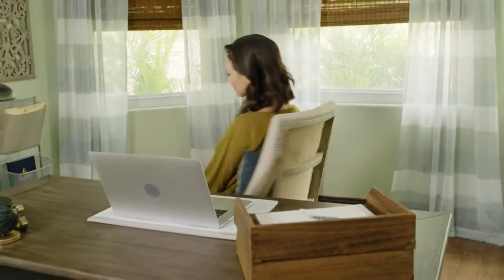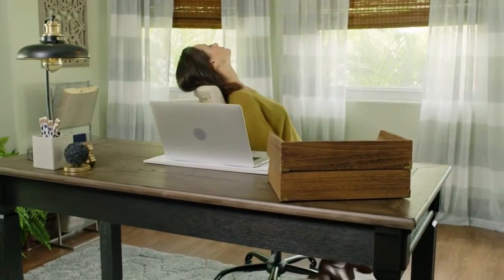Productivity in a Home Office Ashley HomeStore